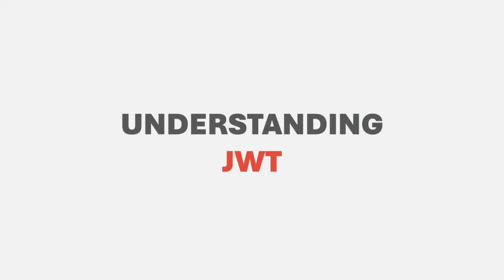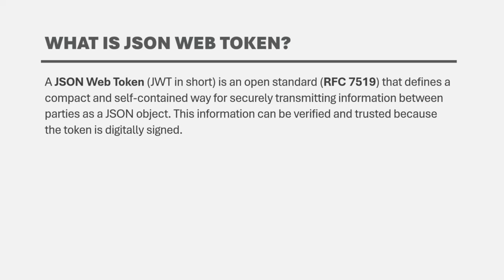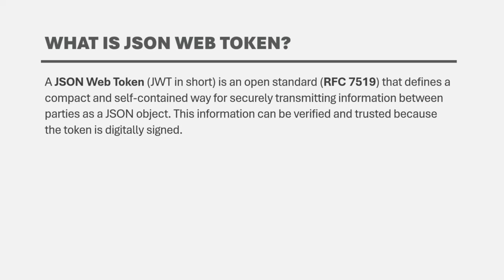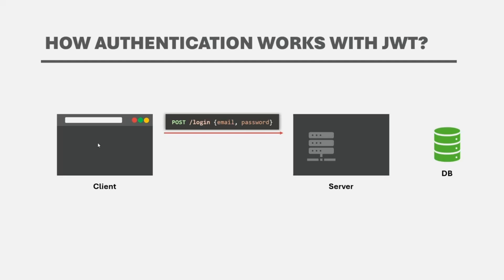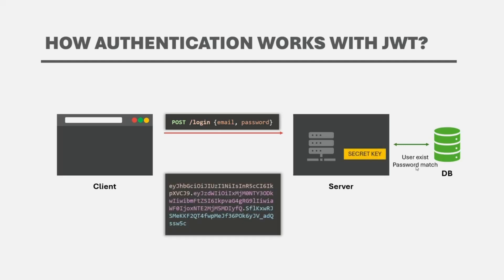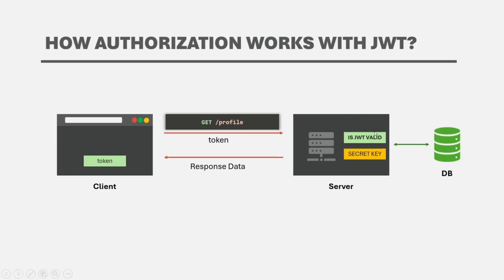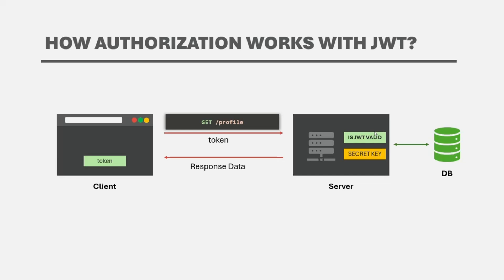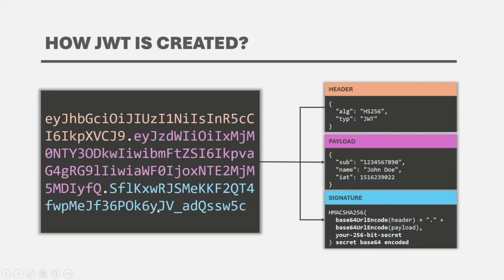#86 Understanding JWT | Authentication in Nest JS | A Complete Nest JS Course